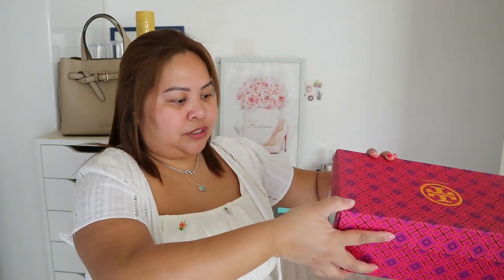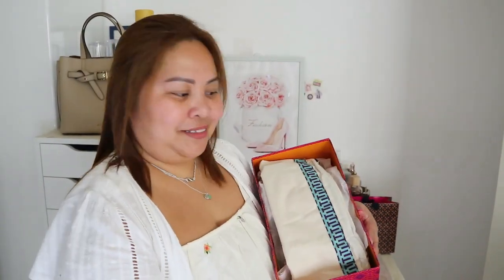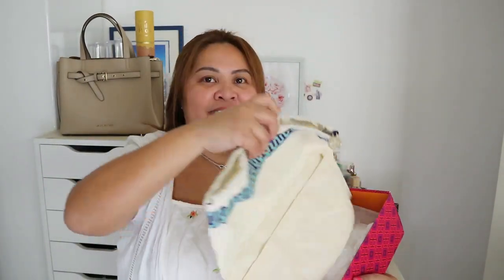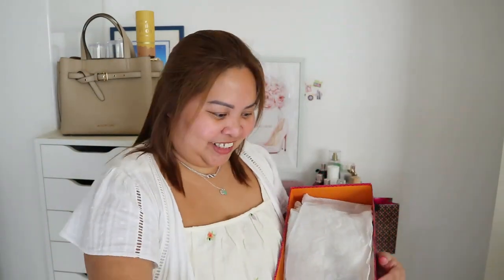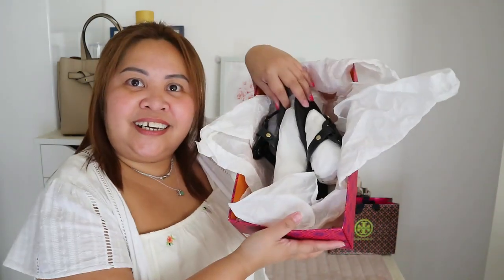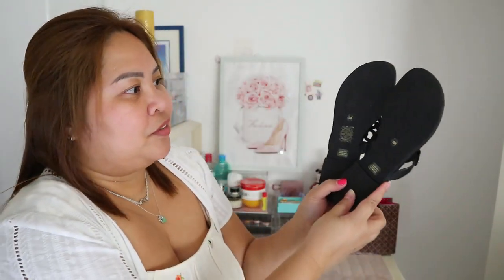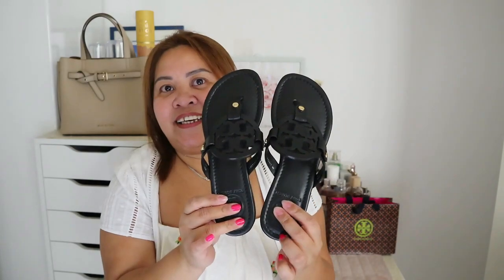TORY BURCH MILLER SANDALS UNBOXING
I BUY WITH MY OWN MONEY

CAMERA USE:
 CANON M6/CANON 77D

Thumbnail:PickMonkey